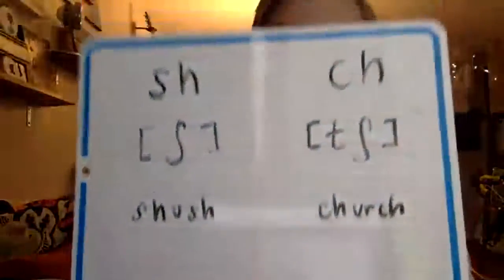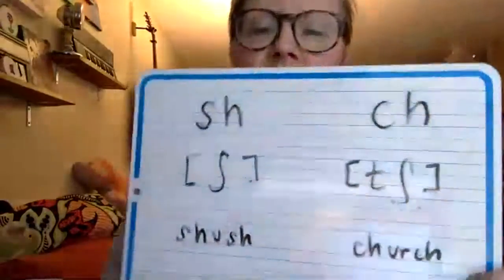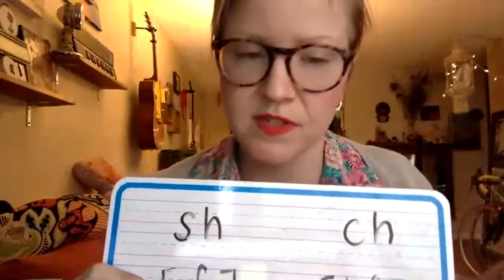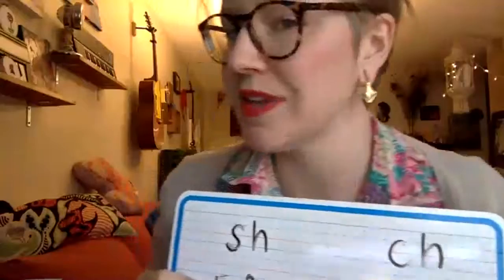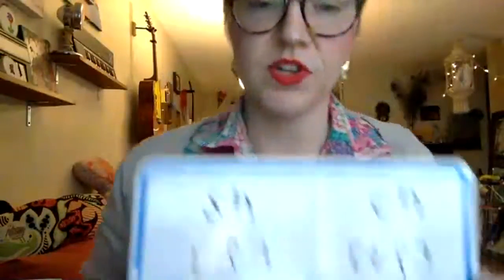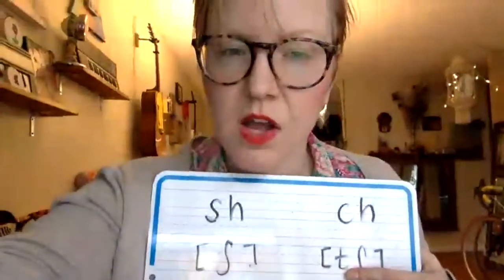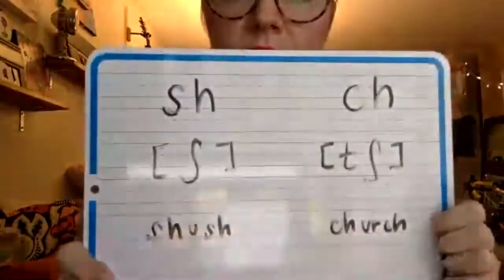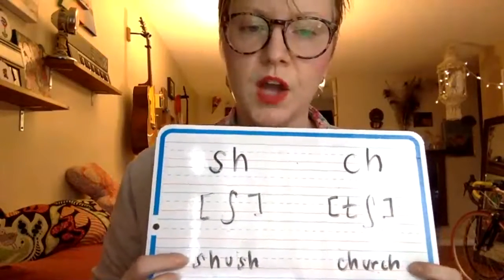PNW Pronunciation: sh vs. ch in English (shush versus church)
Phonetician Alyson compares the post-alveolar voiceless fricative "sh" to the affricate "ch" and provides examples to help speakers differentiate their pronunciation.